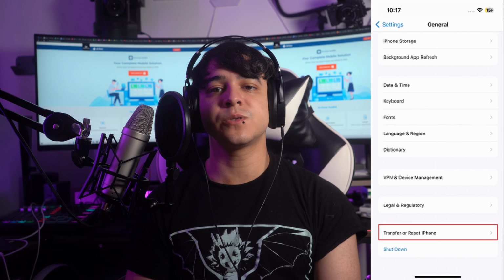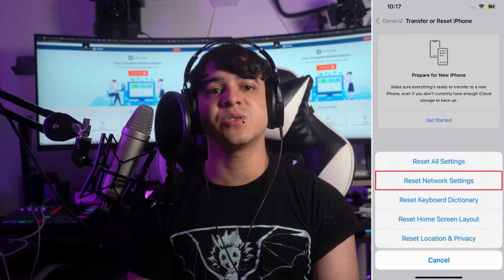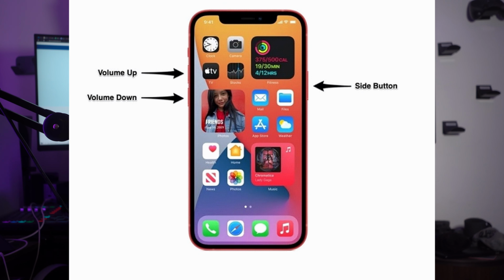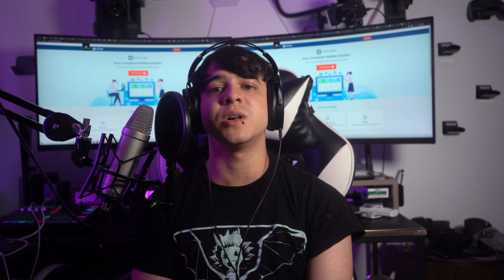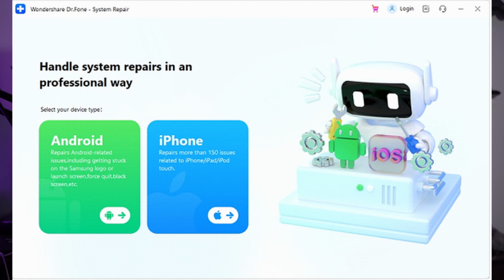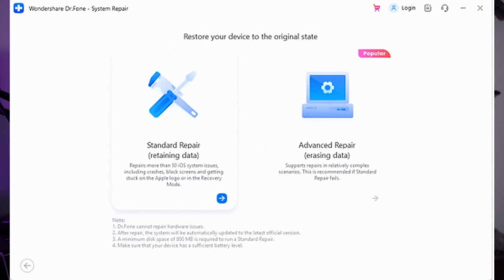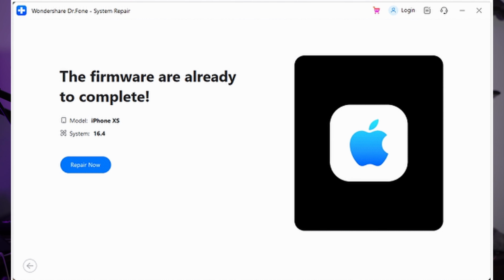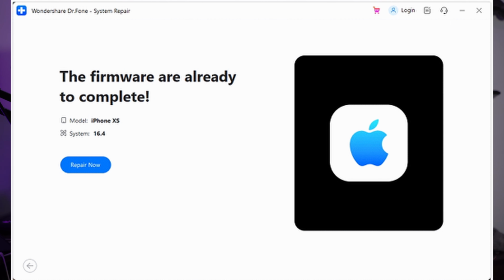Known iOS 17 Bugs, Problems and Reliable Fixes To Solve It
Welcome to our YouTube video on "Known iOS 17 Bugs, Problems, and Reliable Fixes to Solve Them"! 📱🐞
In this comprehensive guide, we'll walk you through the common issues users are encountering with iOS 17 and provide you with proven solutions to tackle these problems head-on. From performance hiccups to quirky glitches, we've got you covered.

🔧 What You'll Learn:
🔹 0:00 Introduction
🔹 0:39 Known Bugs and Problems in iOS 17
🔹 1:12 Bug 1: App Crashes and Freezing
🔹 1:40 Bug 2: Battery Drain
🔹 2:02 Bug 3: Connectivity Issues
🔹 2:24 Bug 4: Slow Performance
🔹 2:49 Bug 5: Audio and Call Problems
🔹 3:08 Reliable Fixes for iOS 17 Bugs and Problems
🔹 3:27 Fix 1: Apps Crashing and Freezing
🔹 4:05 Fix 2: Battery Drain
🔹 4:50 Fix 3: Connectivity Issues
🔹 5:40 Fix 4: Slow Performance
🔹 6:12 Fix 5: Audio and Call Problems
🔹 6:54 All-to-One Solution To Solve iOS 17 Problems
🔹 8:50 Conclusion

Whether you're facing battery drain, app crashes, connectivity woes, or any other iOS 17-related annoyance, we're here to help you regain control of your device's functionality.

🛠️ Why Watch This Video:
- Expert insights from seasoned tech enthusiasts.
- Clear and concise instructions for each fix.
- Up-to-date solutions that are tried and tested.

Don't let iOS 17 issues ruin your experience – empower yourself with the knowledge and solutions needed to conquer these bugs.
👍 If you find this video helpful, don't forget to give it a thumbs up, comment with your thoughts or questions, and subscribe to our channel for more tech guides and solutions.